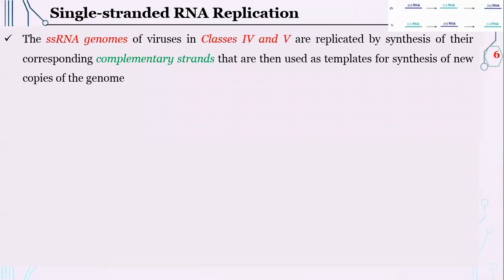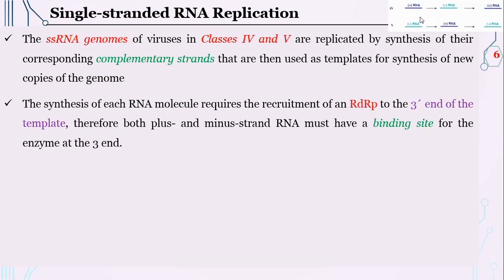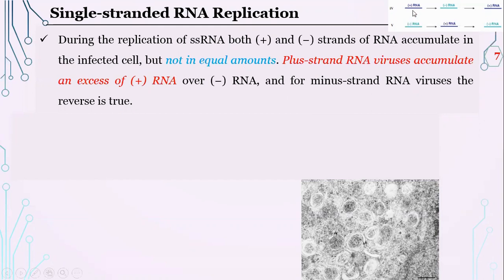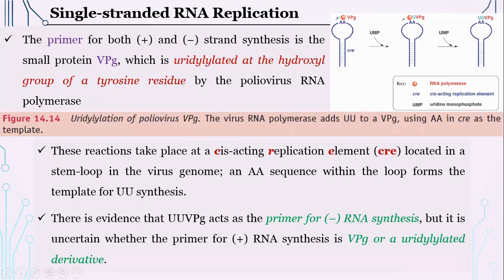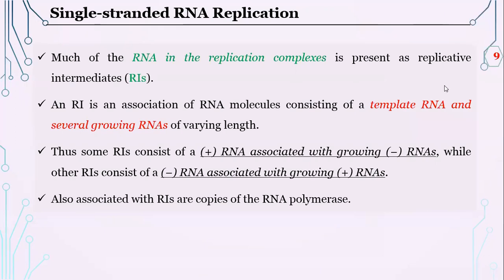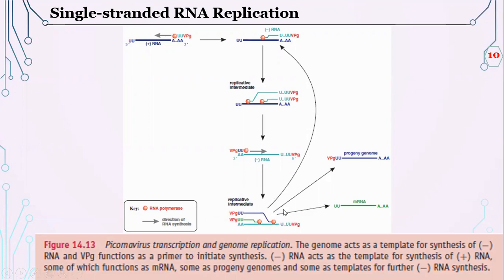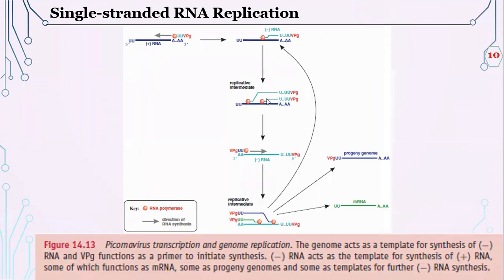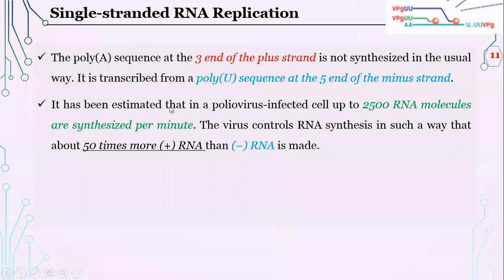Unraveling the Mystery: How Viruses Replicate Their Genomes (Part IIb) || General Virology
Discover the secrets of viral replication. This video explores the fundamental mechanisms of viral genome replication, including DNA replication, RNA replication, and reverse transcription. Learn about the key enzymes involved in these processes and how viruses exploit host cell machinery to replicate their genetic material. This video provides a comprehensive overview of the basic principles of viral genome replication, including the role of viral enzymes and the impact of replication on pathogenesis. Dive into the fascinating realm of viral replication and uncover the secrets behind their rapid spread.